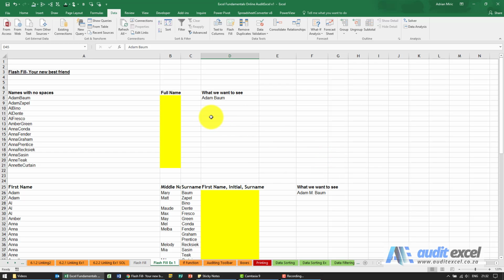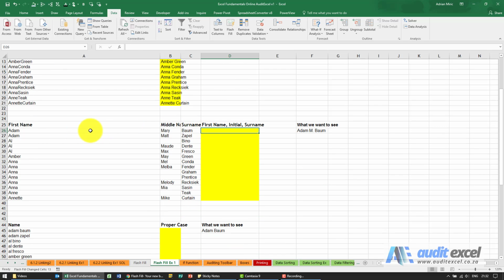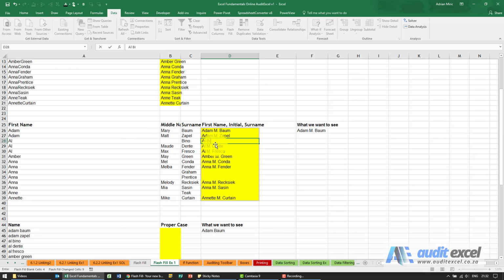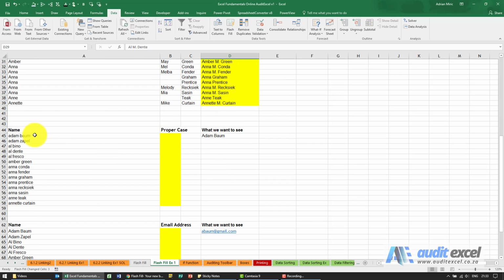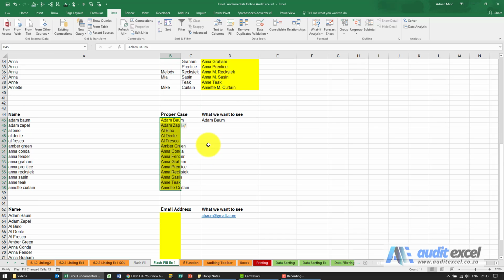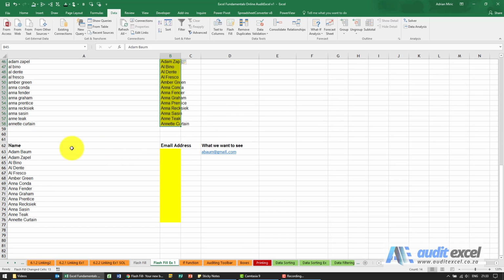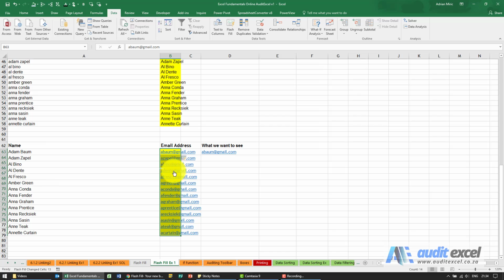Names in Excel (quick split, combine, reverse)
Use Excel's inbuilt AI tool (Flash Fill) to do quick data cleansing e.g.
- separate names in cells which are missing a space and the uppercase is the delimiter
- Combine 3 cells with the full first name, middle name and surname into a single cell with first name, INITIAL of middle name & surname
- Change all lower case into Proper Case (Capital On The First Letter Of Each Word)
- Take a list of full names (first name and surname) and convert it into email addresses where the standard email rule is initial of first name, no space, surname and then the @xyz.com

⏲Time Stamps
00:00 Separate names in Excel based on uppercase/ lowercase
00:27 Combine first name, middle initial, surname into 1 cell
00:45 Excel Flash fill leaving some blanks or wrong- how to correct
00:56 Change lower case into Proper Case
01:30 Add email address to first name/ last name list in Excel (first name should only be initial)